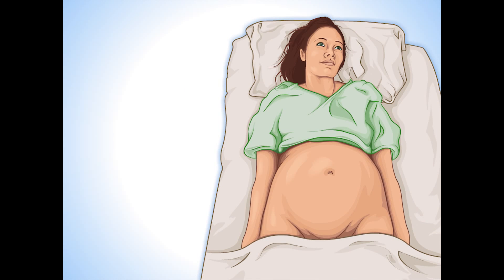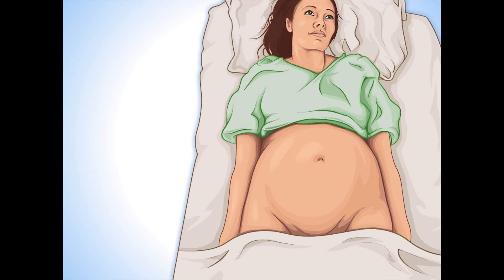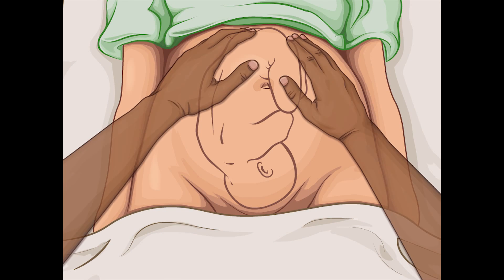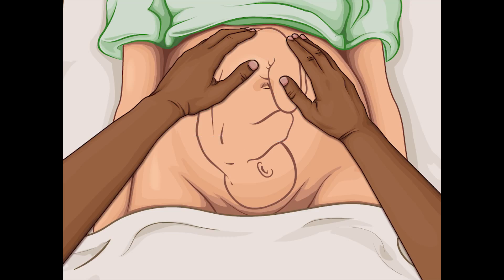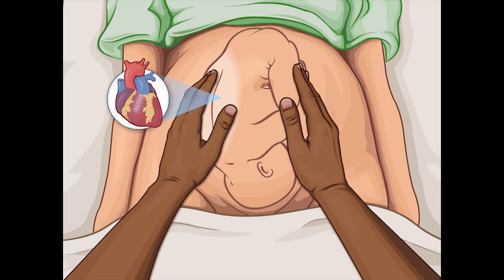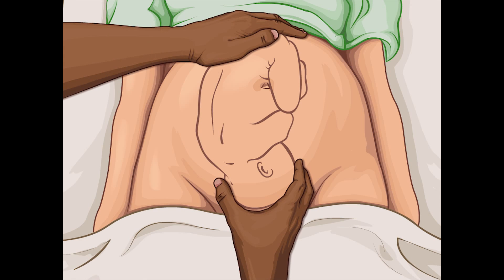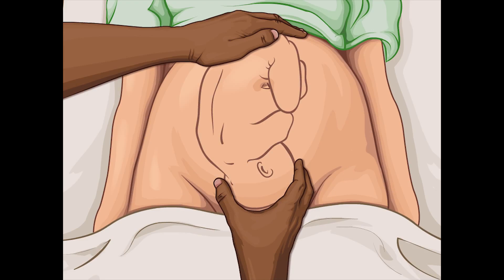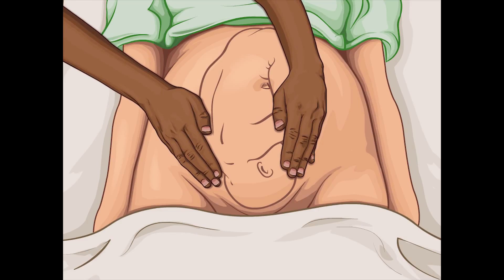Leopold's Maneuvers - Fundamentals of Fetal Health Surveillance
Video from the online manual "Fundamentals of Fetal Health Surveillance." The course is provided by UBC CPD.